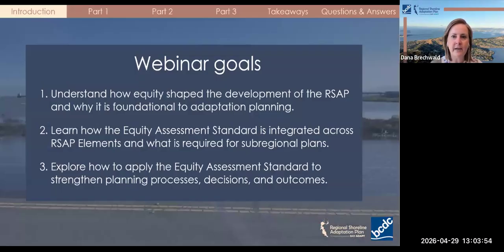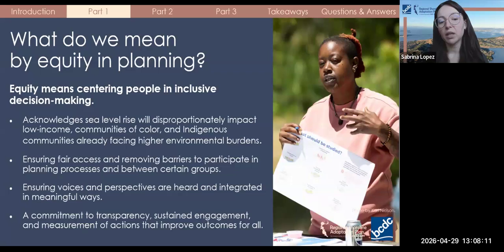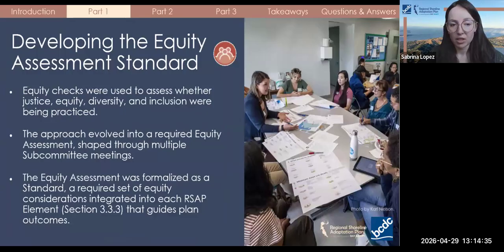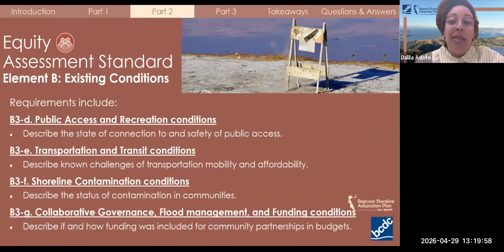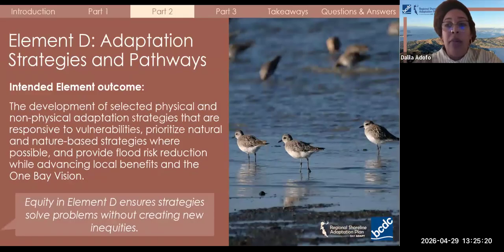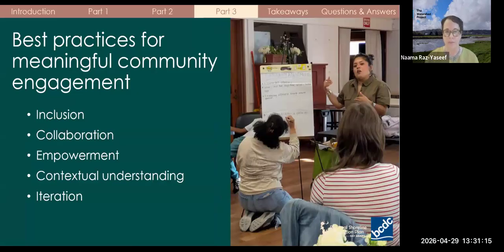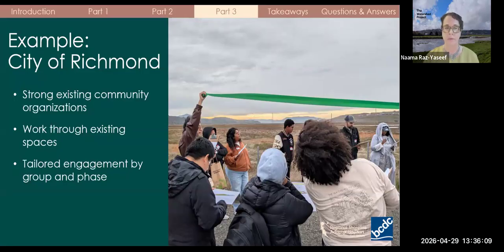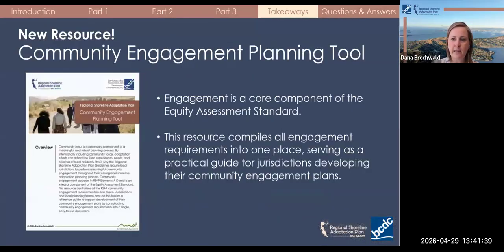Centering Equity: Equity and the Equity Assessment Standard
This webinar is part of a three-part series to help jurisdictions understand how to use and interpret the Regional Shoreline Adaptation Plan (RSAP) Guidelines as they begin their plans. This webinar covers how to apply the Equity Assessment Standard in the RSAP Guidelines and real world examples of community engagement in action.